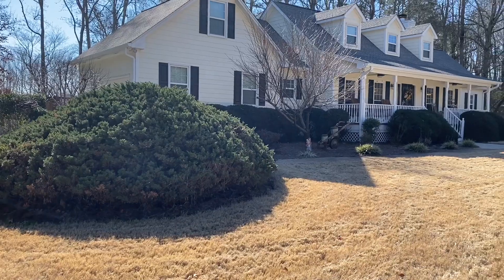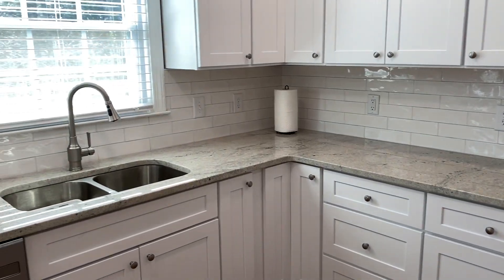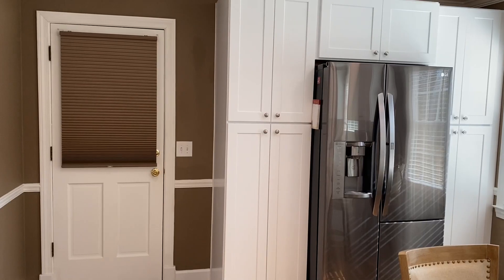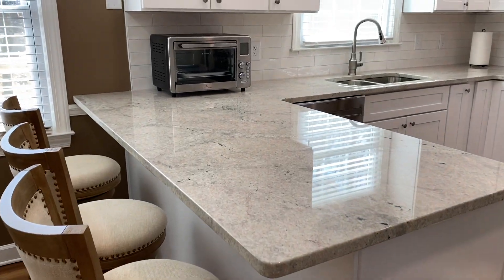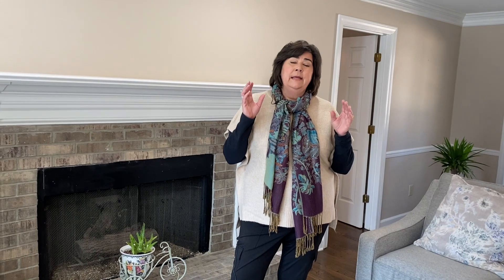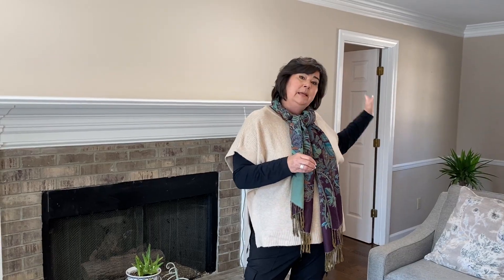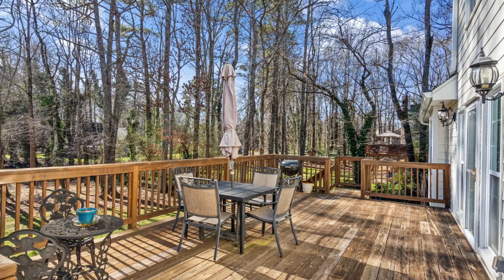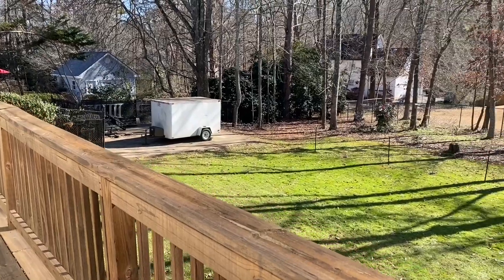Home for Sale in Cumming GA | 2140 Robin Hood Trail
2140 Robin Hood Trail, Cumming GA 30040
This home is now sold. Interested in something similar? Let's talk.

We believe our results speak for themselves:
Our sell-to-list price average is 109%
Median days on market is 5
15 Years of Real Estate Experience
$71 million in volume sold in 2021
Real Trends ® Top Teams in GA
Hundreds of happy clients each year

Southern style cottage with MASTER ON MAIN, NEW HARDWOODS & NEW KITCHEN! Enjoy your time on the large front porch or expansive deck! This home features a lg dining room and family room with rich hardwoods. Kitchen has white cabinetry, stone counters,subway tile backsplash, & tons of cabinet space. Large owner's suite w/ renovated bath. Upstairs are 2 bedrooms and a bonus room. Basement is heated/cooled w/ full bath, kitchen and work room. Incredible level rear yard! Driveway features extra parking pad as well. Great location- convenient to HWY 20. Top schools, low county taxes!